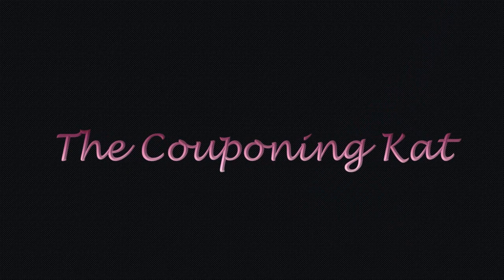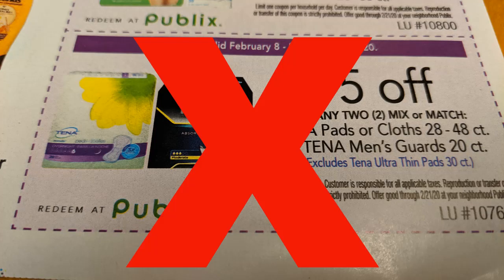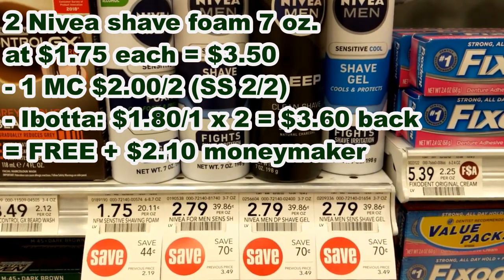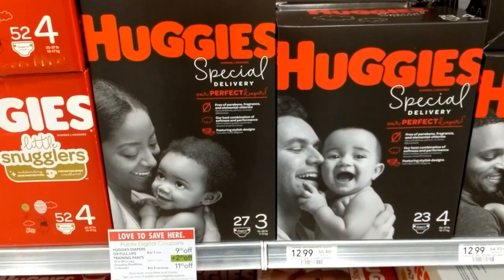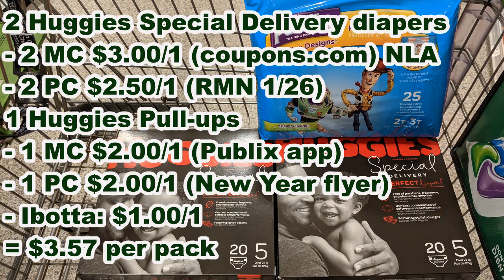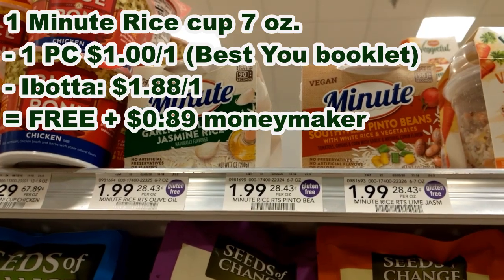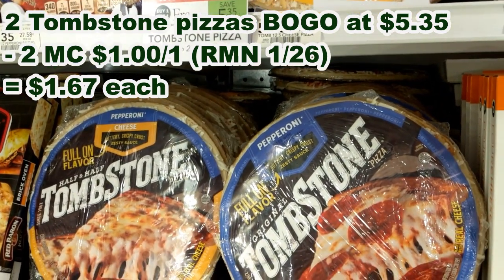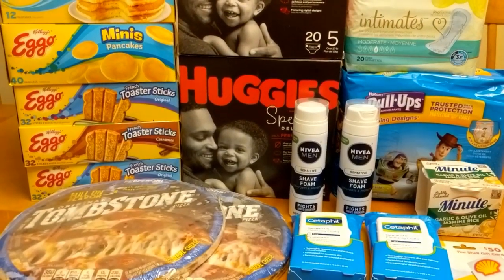PUBLIX week of 2-6-2020 to 2-12-2020 coupon and Ibotta deals | New 2/8 PURPLE FLYER DEALS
This video has Publix coupon deals from the week of 2-6-2020 (FL), or 2/5 (other than FL).  This shopping trip was done on 2/8 in order to incorporate some of the deals from the new Publix purple flyer.

Here is my shopping list for your reference.

2 Tena pads at $5.19 reg. price
($3.19 each after sale) = $6.38
- 1 MC $5.00/2 (SS 2/2)
- 1 PC $1.50/1 (Best You booklet) limit 1
= FREE + $0.12 moneymaker

2 Nivea shave foam 7 oz. at $1.75 each = $3.50
- 1 MC $2.00/2 (SS 2/2)
- Ibotta: $1.80/1 x 2 = $3.60 back
= FREE + $2.10 moneymaker

- 2 PC $2.50/1 (RMN 1/26)
1 Huggies Pull-ups
- 1 MC $2.00/1 (Publix app)
- 1 PC $2.00/1 (New Year flyer)
- Ibotta: $1.00/1
= $3.57 per pack

2 Cetaphil cleansing cloths at $6.49 = $12.98
- 2 MC $2.00/1 (RMN 1/19)
- 1 PC $6.00/2 (Purple flyer 2/8)
= $1.49 each

1 Minute Rice cup 7 oz.
- 1 PC $1.00/1 (Best You booklet)
- Ibotta: $1.88/1
= FREE + $0.89 moneymaker

3 Eggo French Toaster Sticks
3 Eggo pancakes
BOGO at $2.91 = $8.37
- 3 MC $1.00/2 (RMN 1/5)
- 3 PC $1.00/1 pancakes wyb French toast sticks (Green flyer)
= $0.46 each

2 Tombstone pizzas BOGO at $5.35
- 2 MC $1.00/1 (RMN 1/26)
= $1.67 each